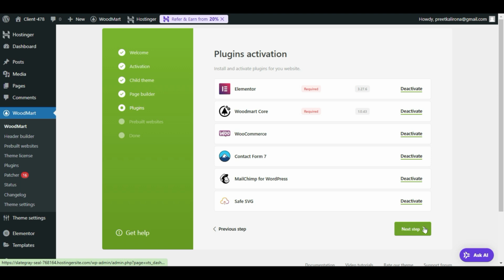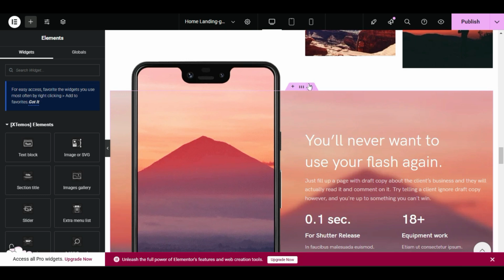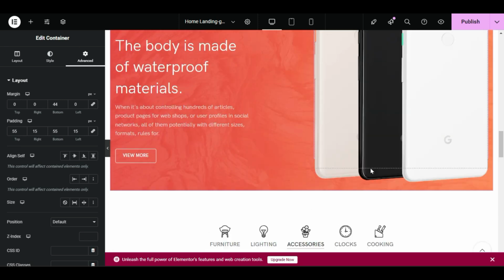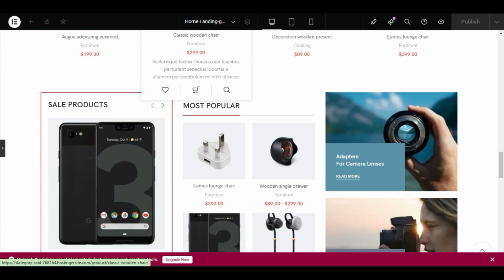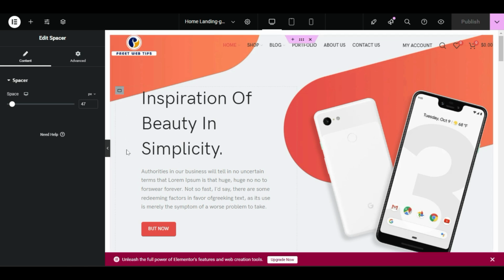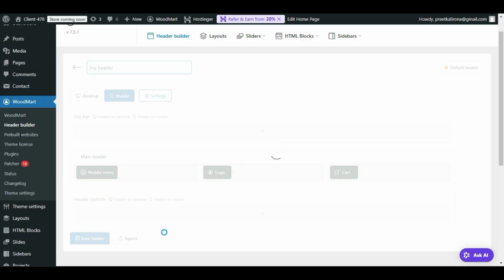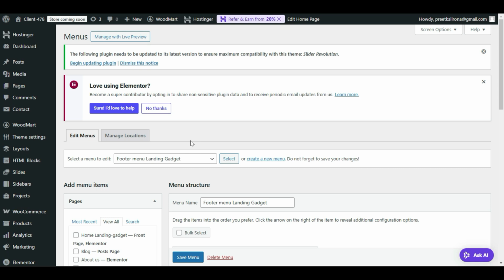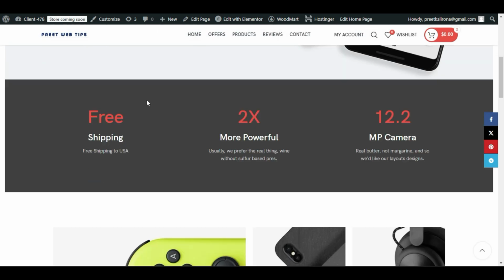Create a STUNNING Landing Page with Woodmart THEME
In this complete tutorial, we dive deep into Creating a Stunning Landing Page with Woodmart theme using WordPress. Whether you're a beginner or an experienced web designer, this guide will walk you through every step of the process to create eye-catching, high-converting landing page for your Ecommerce website.

👉 Get started with Bluehost and enjoy special discounts!

👉 Try Pressable for fast and reliable WordPress hosting!

✌️Help us create even more great content!✌️

Creating a Stunning Landing Page with Woodmart theme,Woodmart Theme,
woodmart theme tutorial,